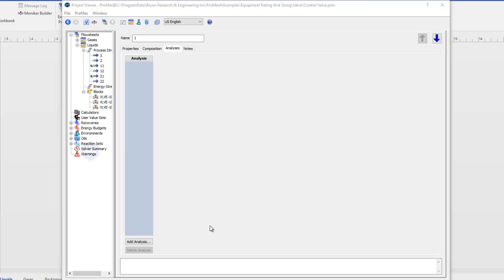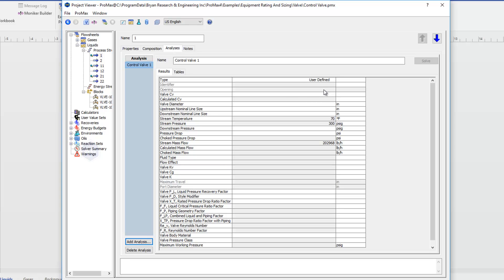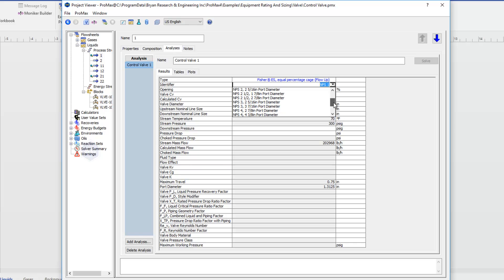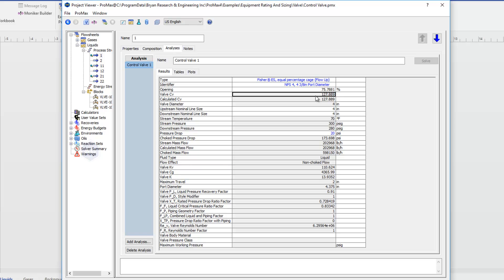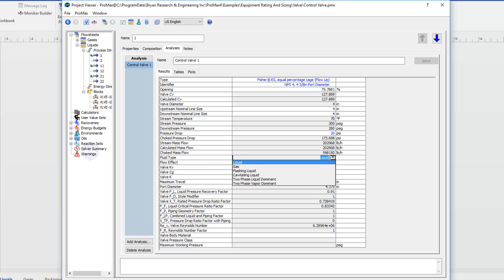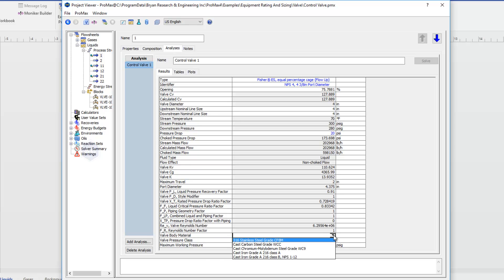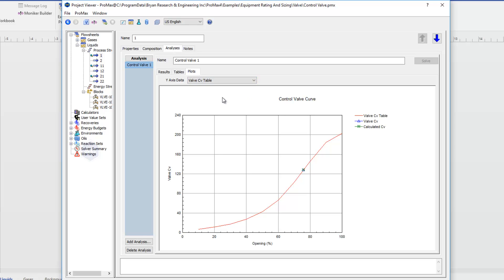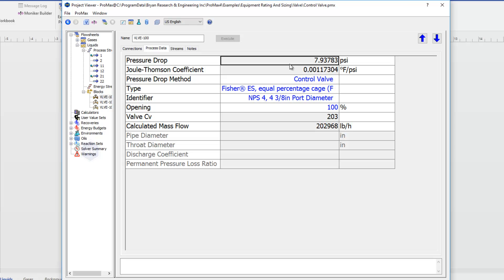Control Valve Analysis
This video illustrates the Control Valve analysis that can be performed within any stream in ProMax. This analysis calculates valve opening, valve Cv, and pressure drop according to the selected valve type. The video also shows how these calculations can be applied inside of a valve block in a simulation.